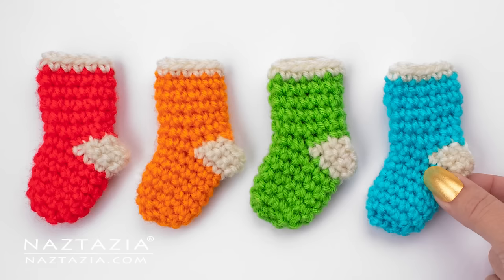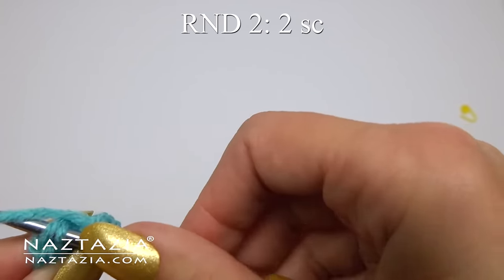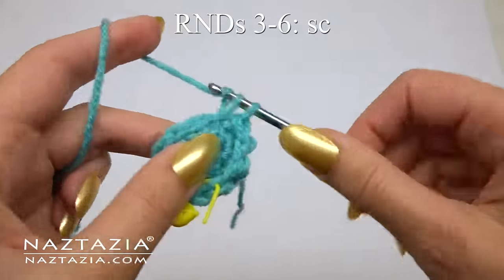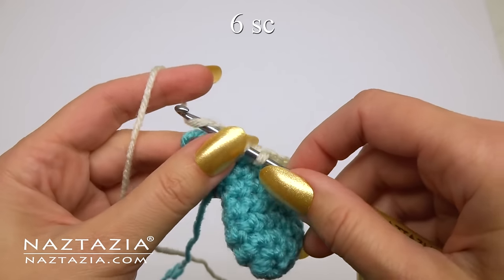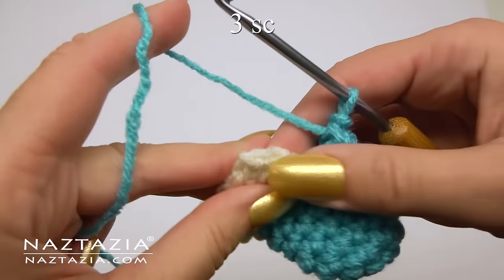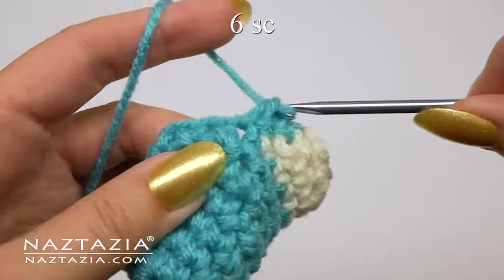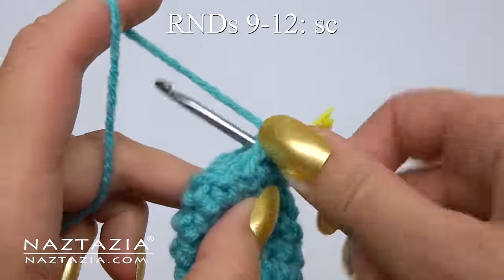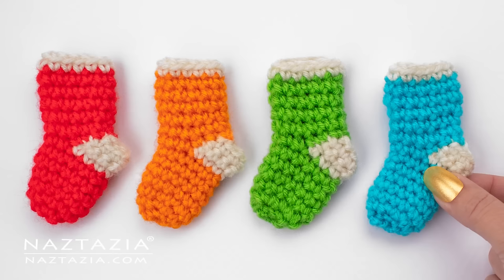HOW to CROCHET MINI STOCKING - Cute Ornament Stockings by Naztazia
Learn how to crochet this cute mini stocking in this tutorial video. Hi I'm Donna Wolfe from Naztazia. In this video I show how to crochet a mini stocking. You can use these mini stockings as an ornament, a pin, and a magnet for your refrigerator. These work up fast and easy! I'm using 15 yards of worsted weight yarn and a size G 4 mm crochet hook.